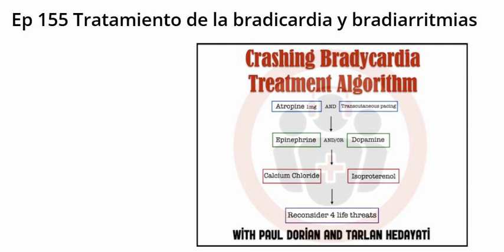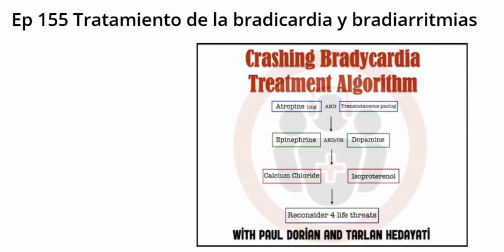BRADICARDIA PARTE 2